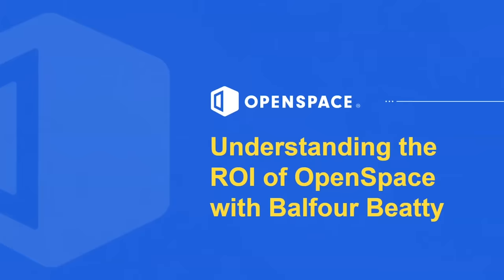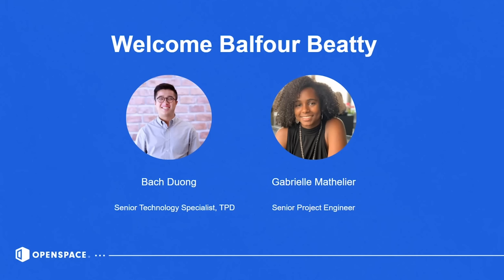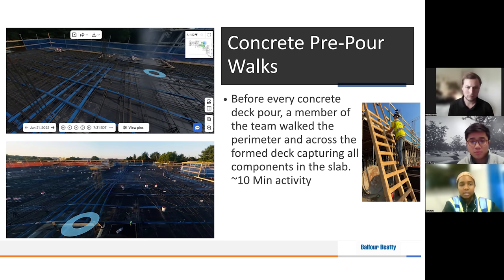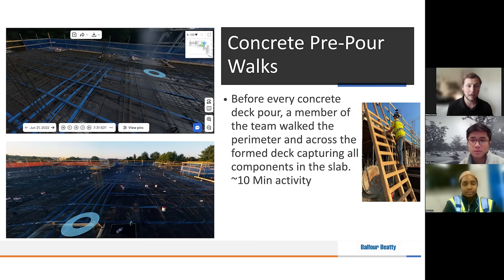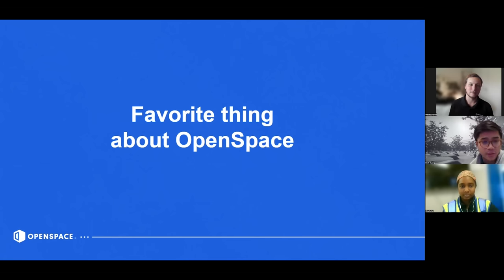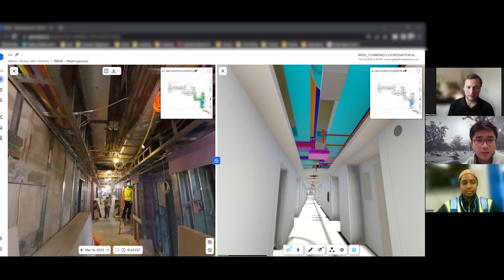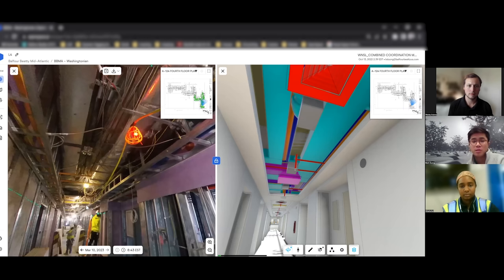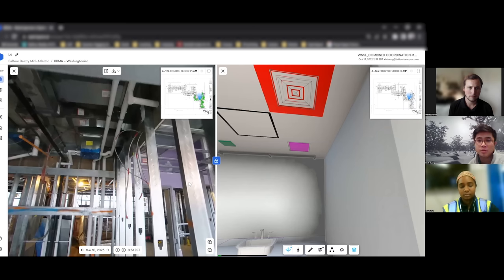Understanding the ROI of OpenSpace with Balfour Beatty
We’re dedicated to helping builders be more efficient, and in this quick conversation, you’ll hear how Balfour Beatty has reduced documentation time and streamlined image management significantly using OpenSpace, saving nearly $50K to date on a single project. Meet Senior Technology Specialist Bach Duong and Senior Project Engineer Gabrielle Mathelier, who explain how Balfour Beatty benefits from OpenSpace reality capture and share how the technology makes their day-to-day jobs easier.

Watch this brief video to learn how Balfour Beatty gets value from OpenSpace, including:

Reduced time spent on site documentation and image organization, representing an approximate $50,000 labor cost reduction to date on one project alone.
More bids won and greater trust with owners thanks to increased transparency.
Improved collaboration with subcontractors.
Easier access to historical and real-time data to analyze progress.
Wider and simpler access to the BIM by field teams.
New use cases such as concrete pre-pour walks to document slabs faster and more completely and a simpler way to identify missing structural steel embeds.

0:00 - Intros
1:43 - Greatest Impact OpenSpace Has Made
6:39 - Success Metrics Used to Measure OpenSpace Impact
7:30 - Favorite Thing About OpenSpace
10:42 - Other Use Cases for OpenSpace
12:23 - The ROI Balfour Beatty Has Seen with OpenSpace

OpenSpace, the global leader in reality capture and AI-powered analytics, empowers construction and real estate companies of every size to digitally transform and create a 360° view of their built environment. Customers such as JLL, AECOM, and RG Construction have used OpenSpace to operate more efficiently and reduce risk, capturing more than 15 billion square feet of imagery from construction projects across thousands of sites in more than 91 countries.